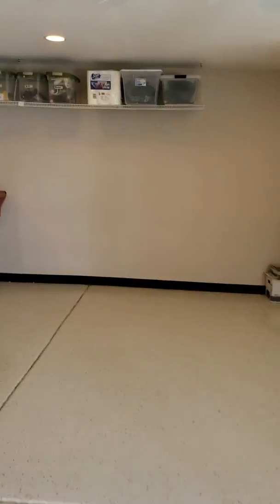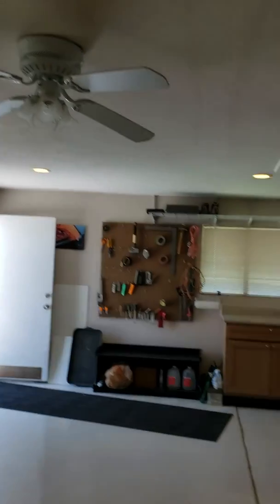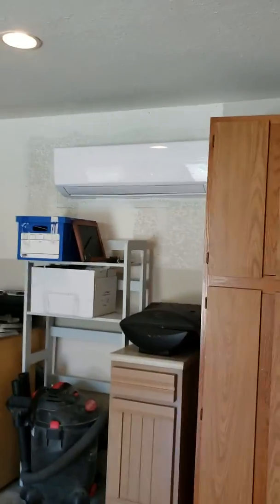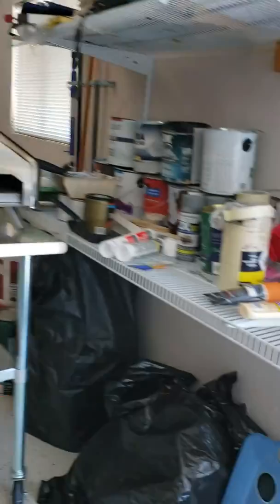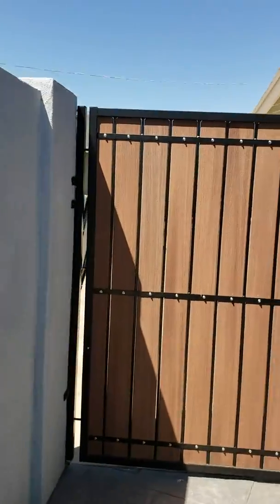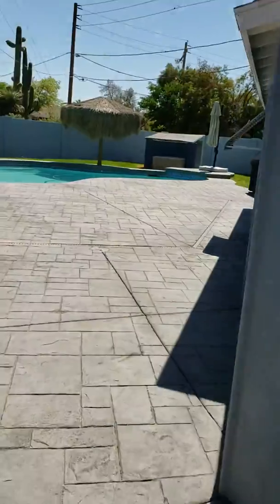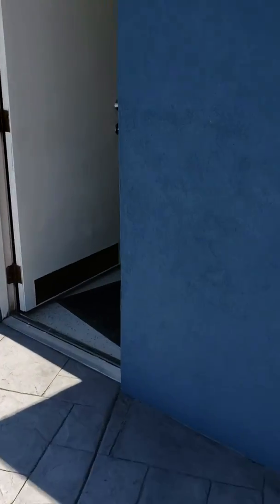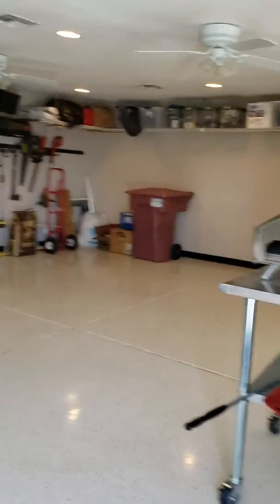Edgemont and Osborn(6)